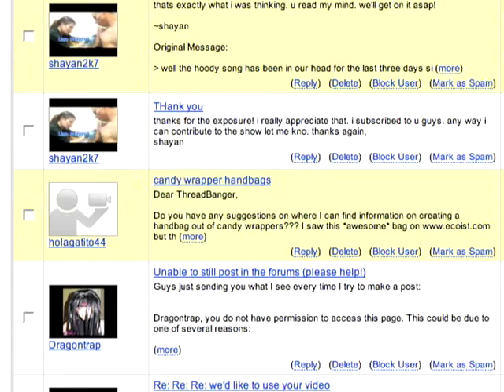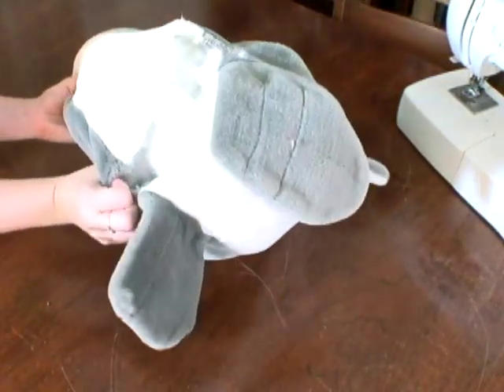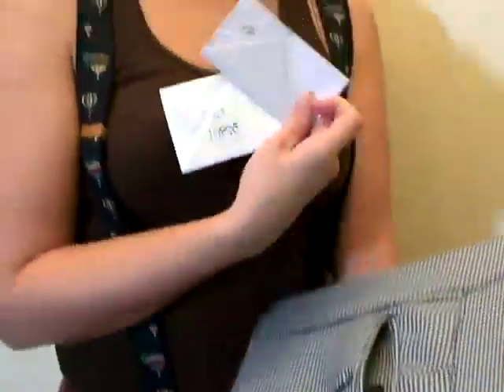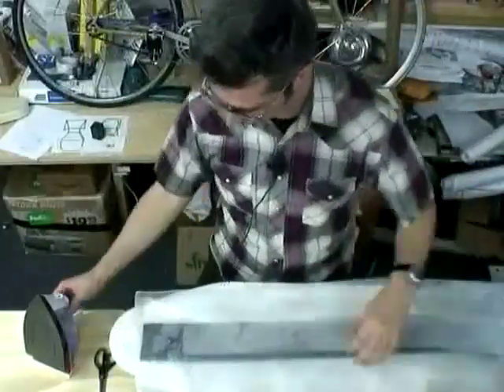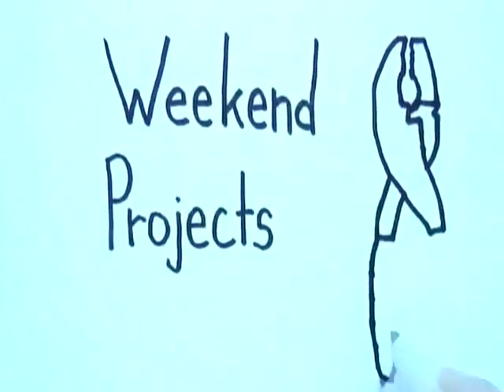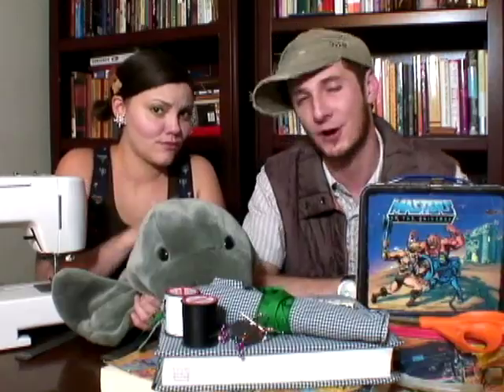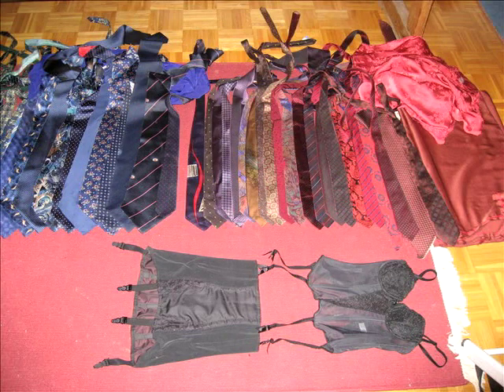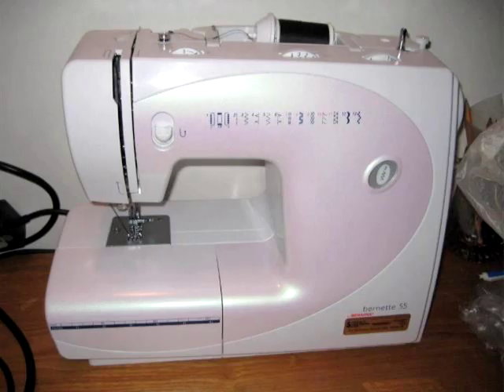How to make a Backpack, Back To School, Threadbanger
The summer's fading fast and it's back to school time again. This week we're breaking you off some tips to help you become the most fashionable in your class, plus we show you how to transform last year's threads into this year's cool, new school gear. Class is now in session!

Links in this episode:
Duct Tape Fashion
Craft Gal
Instructables user imanalchemist Mac Pac